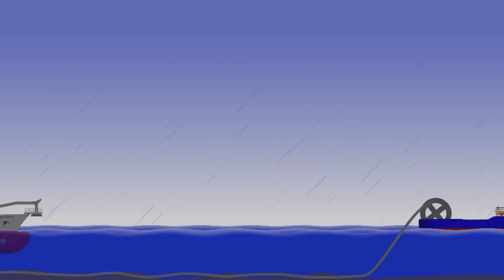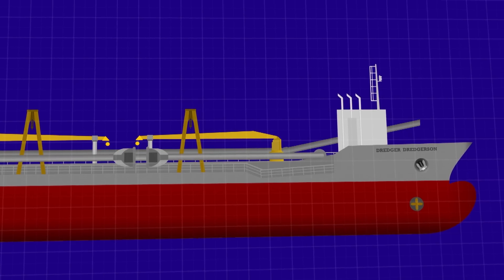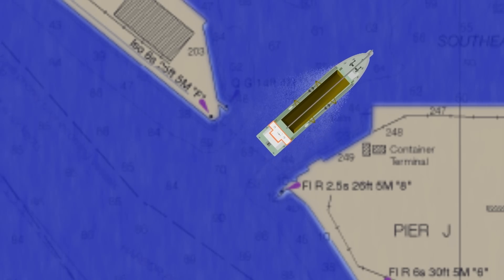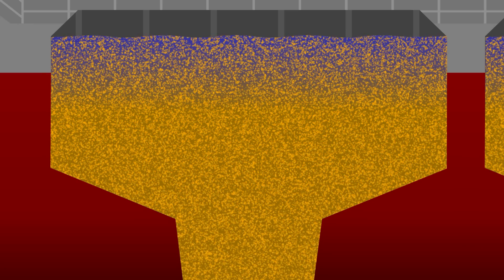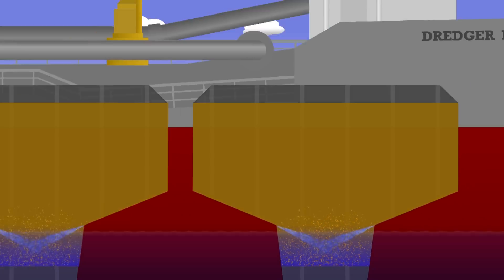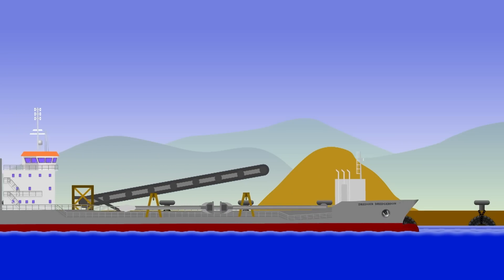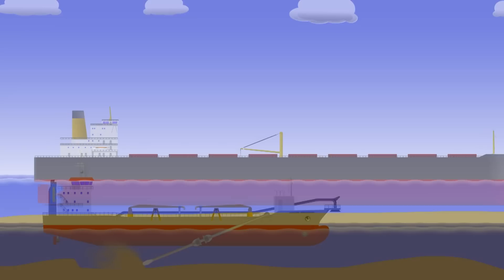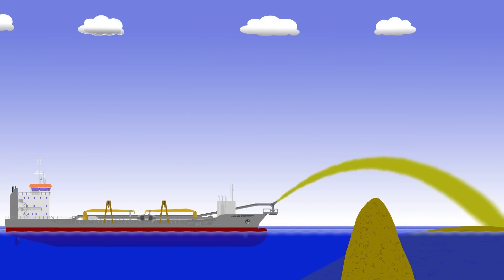Why Does This Ship SUCK?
In this video we take a look at Trailing Suction Hopper Dredgers to find out what they are and how they work.